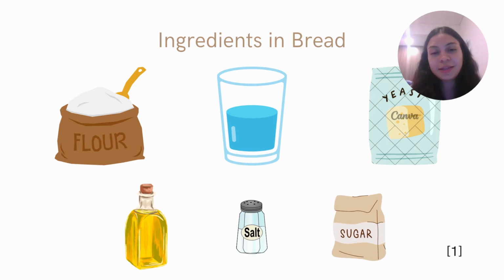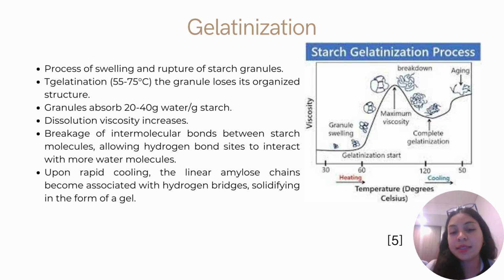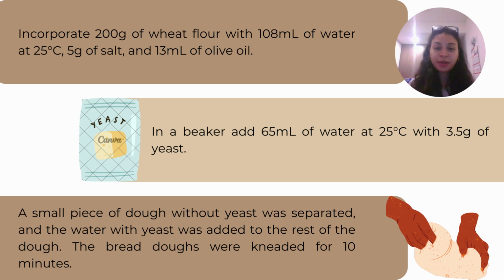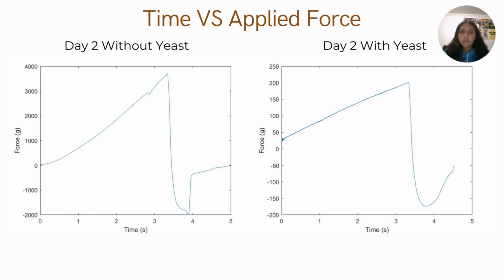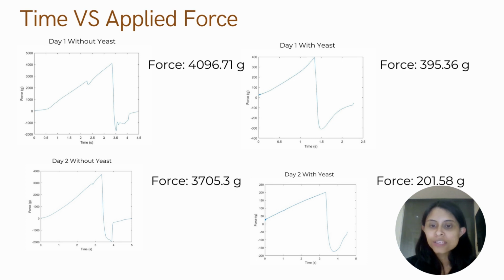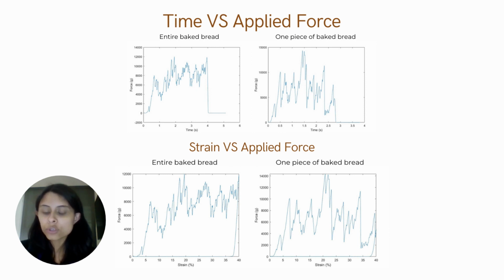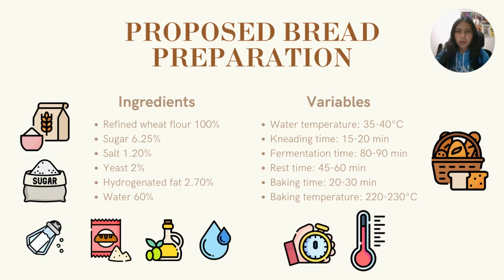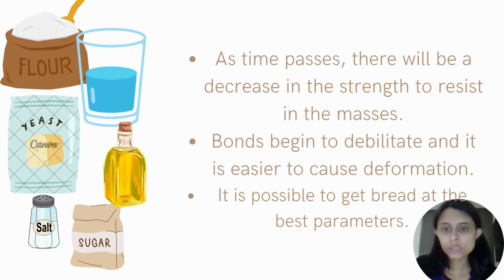Group 7 Section 1 Practice 3